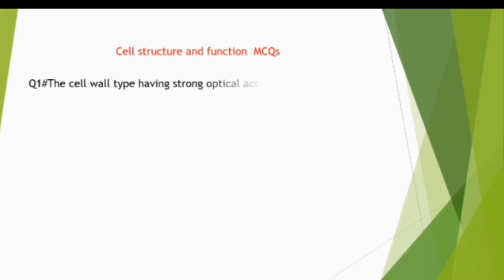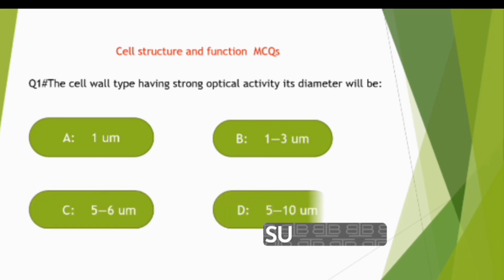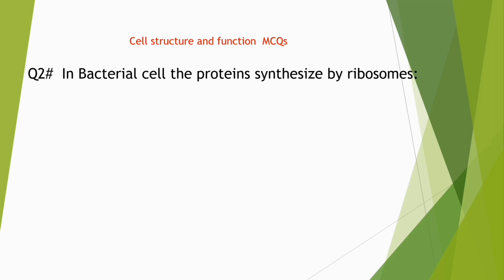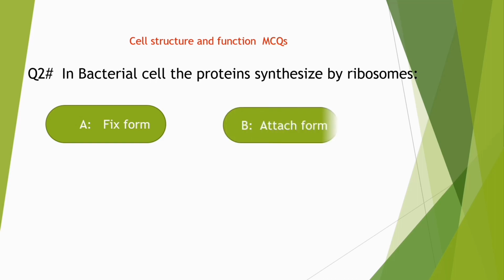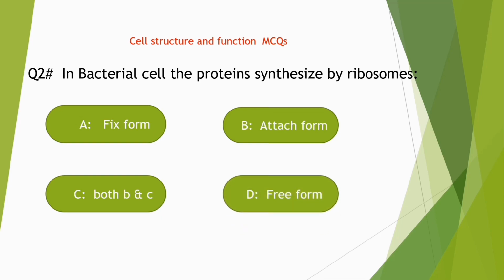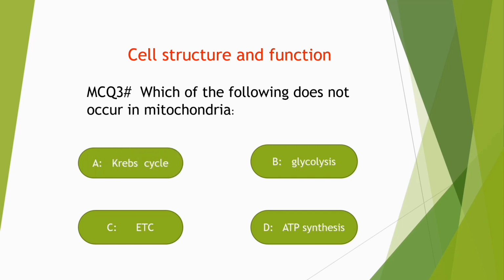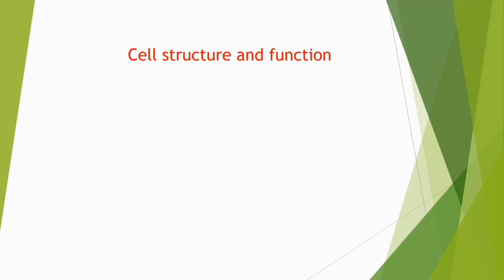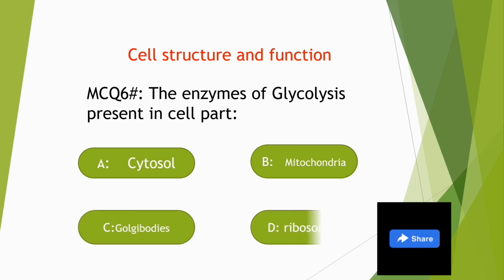Mcqs Slides|Cell Structure MCqs Part1|How to make McQ slides on YouTube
Mcqs Slides
Cell Structure MCqs Part1
How to make McQ slides on YouTube
Cell structure and function MCQS
MCQS Slide
MCQS Bank
Expected MCQS from cell structure and function
NMDCAT Previous MCQS
MDCAT upcoming MCQS
KMU MCQS
NUMS Test MCQS
Cell structure mcqs NUMS Test
Cell structure mcqs ETEA
Cell structure mcqs MDCAT
Cell structure mcqs NEET
Cell structure mcqs NCERT
Cell structure mcqs in Urdu
Cell structure mcqs in Hindi

Mcqs Slides
MCQS Slide
MCQS Bank
NMDCAT Previous MCQS
MDCAT upcoming MCQS
KMU MCQS
NUMS Test MCQS
Cell organelles MCqs
mdcat biology mcqs
mdcatetea 2023solvedmcqs
# mdcat2023paper
shomu,sbiology
Ashfaq Biology